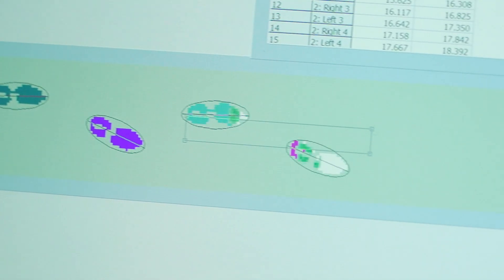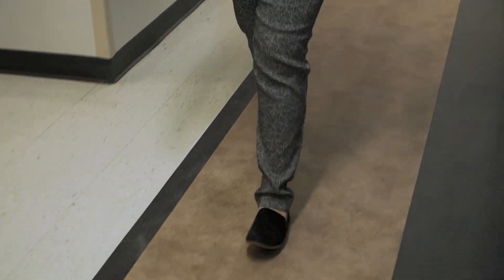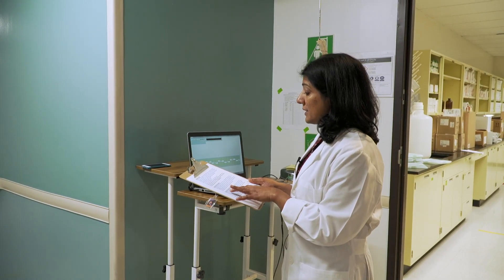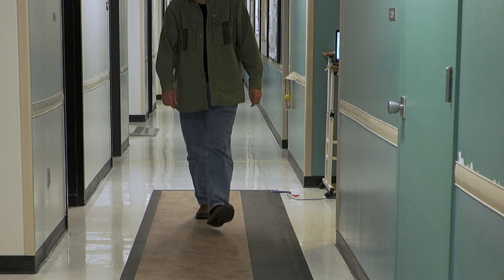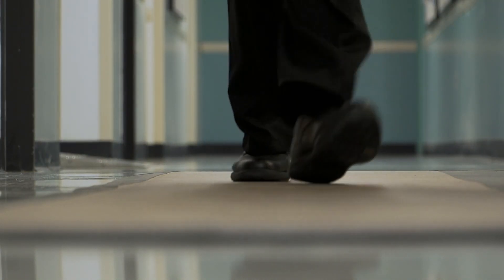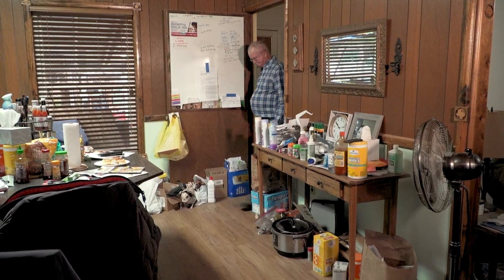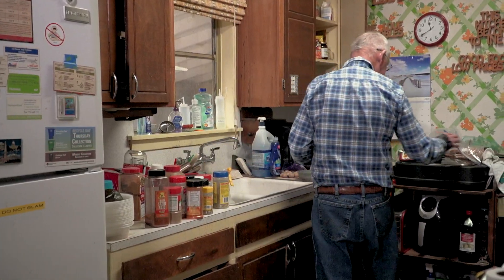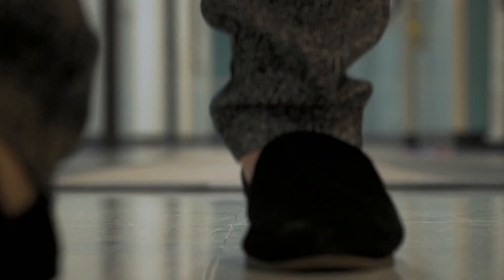ALZHEIMER’S MAT: DOES GAIT PREDICT YOUR RISK?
Alzheimer’s is a disease that is fatal 100 percent of the time. Now researchers are looking at a new approach to help families with loved ones at risk for the disease.